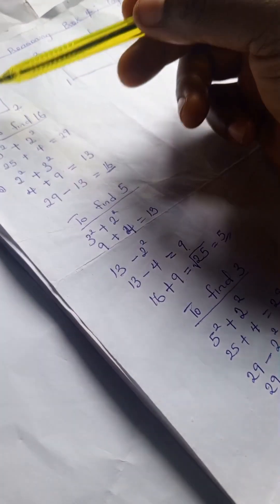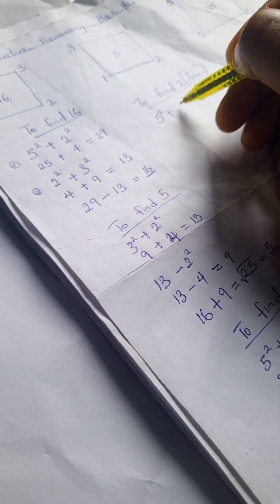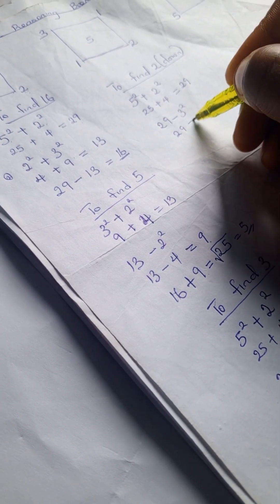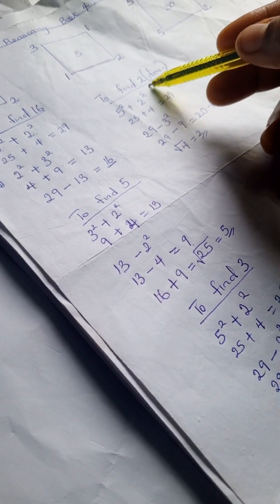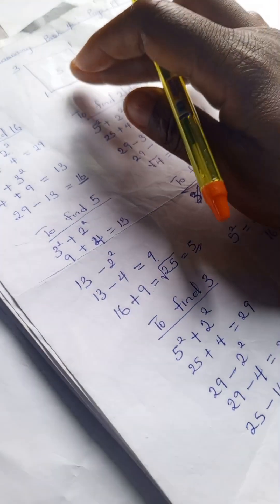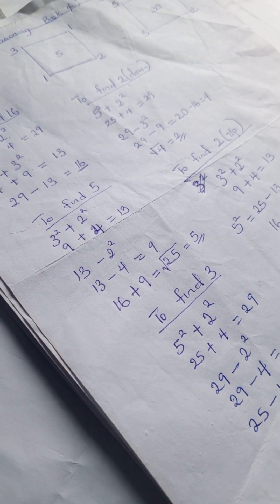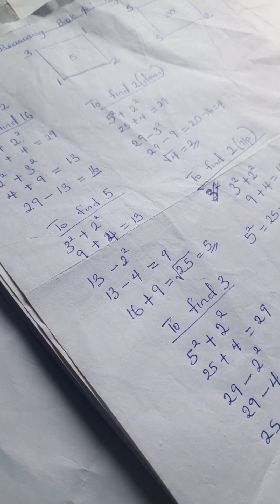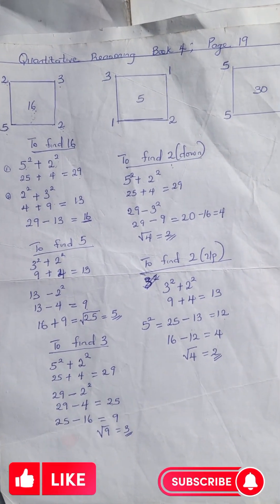Quantitative Reasoning Solutions for Primary School|Lantern Steps Quantitative Reasoning Book 4